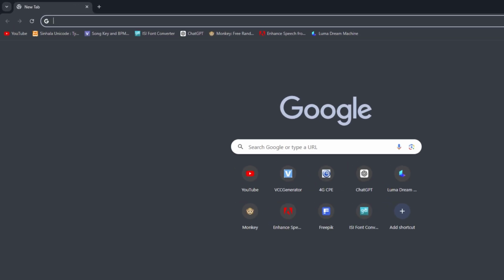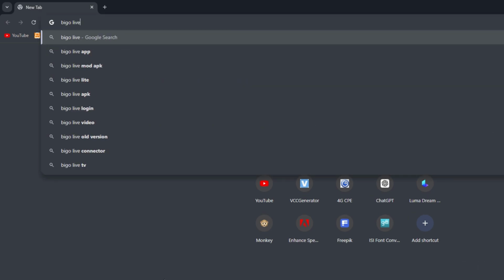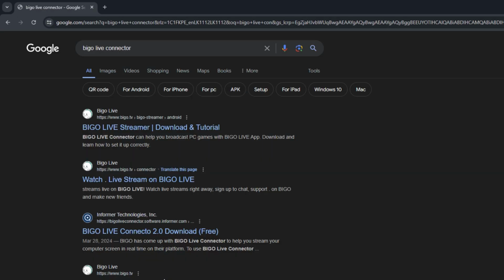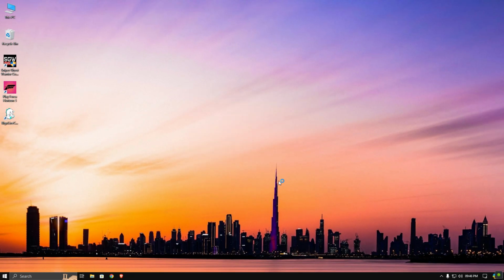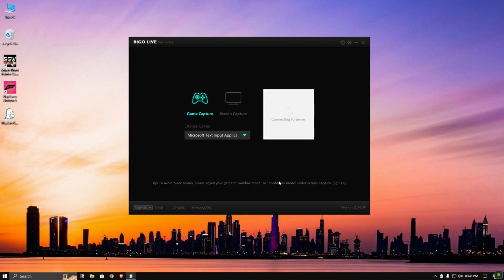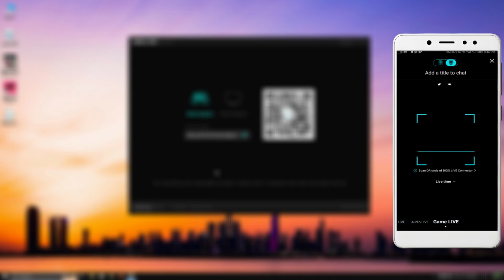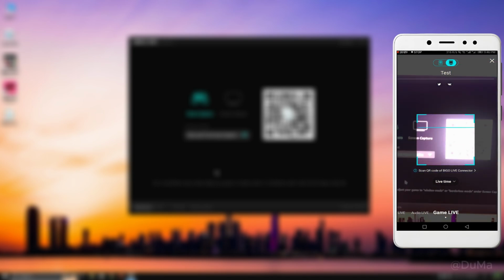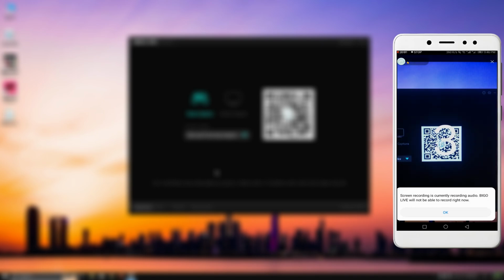How to Stream PC Games on Bigo Live (2024)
Hello Guys,
In this video you will learn how to live stream PC games on Bigo Live. this fast tutorial will show you how to connect pc to bigo live. you can customize and stream games on bigo live. thanks for watching.